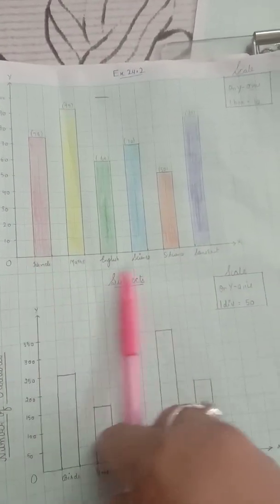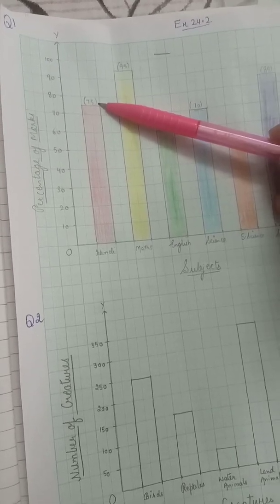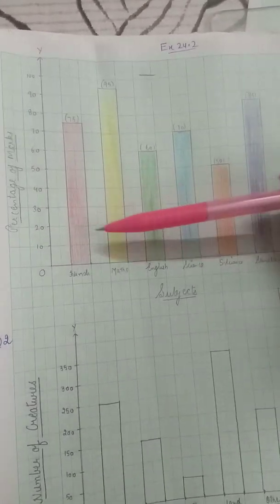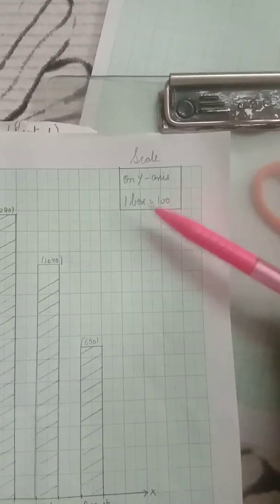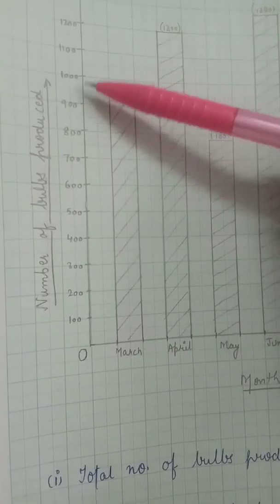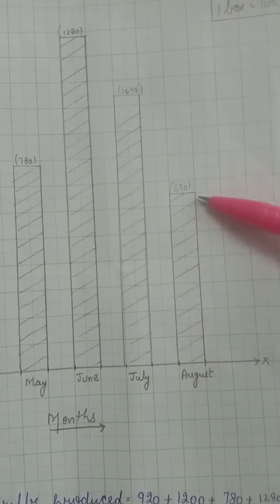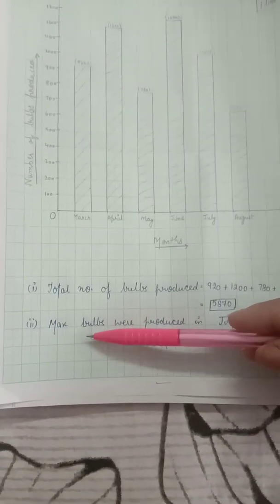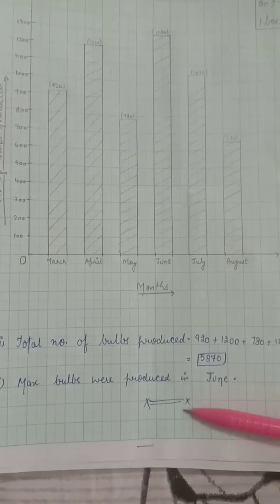Class-8, Subject-Maths, Video-10, Chapter-24(Data handling), Part-2 by Mrs Nivedita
Class-8,Mathematics
Video-10
Ch-24(Data Handling),Part-2. by Mrs Nivedita